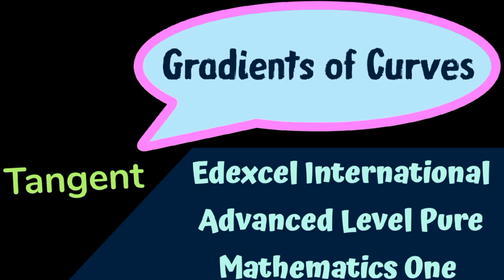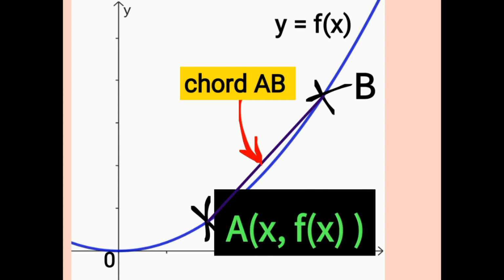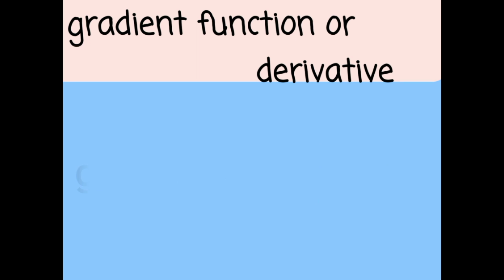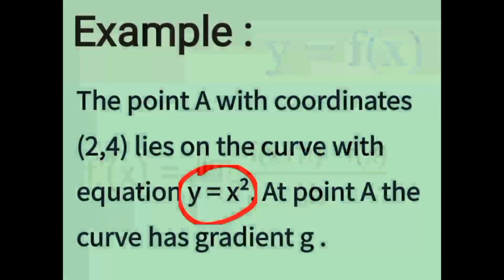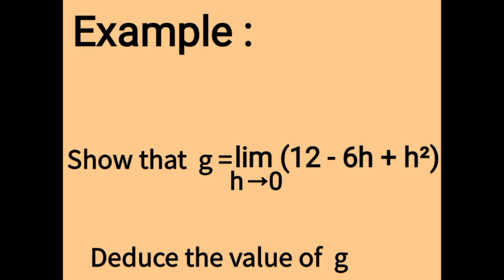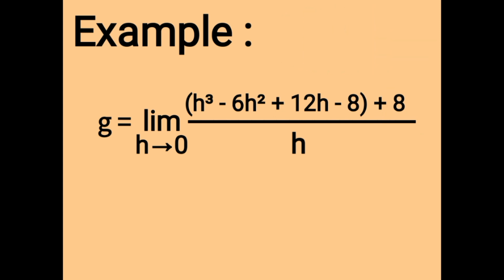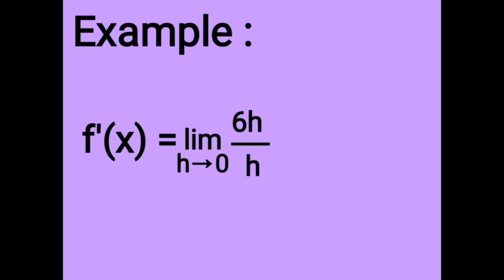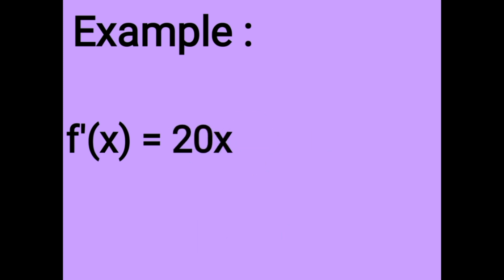Finding the derivative ( + Prove from first principles) - The gradient function - EASY LEARNING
In this video I'll be covering about, Finding the derivative. What is the definition of the derivative? Where does differentiation originates? What is differentiating from first principles? How to use the gradient function to find the gradient of the curve for any value of x? Lessons will be covered with Clear Definitions and Examples.